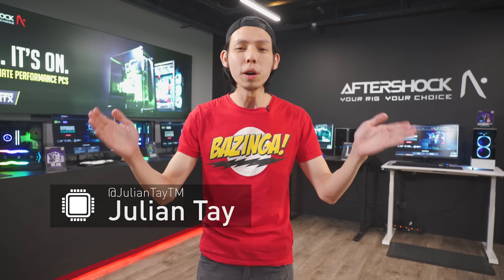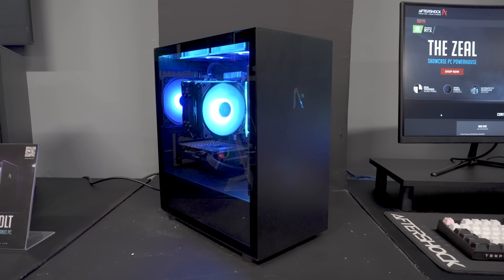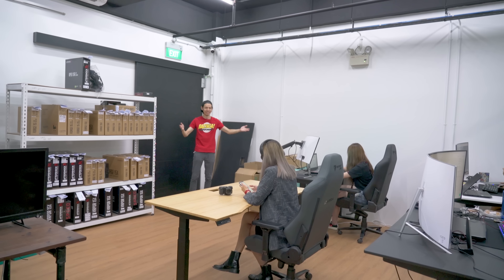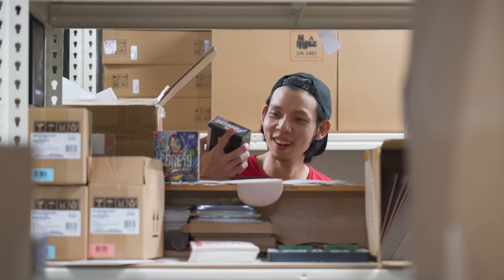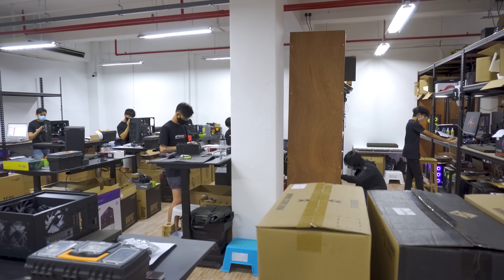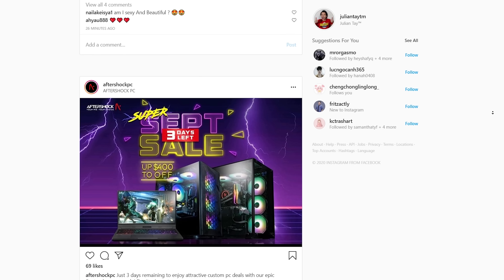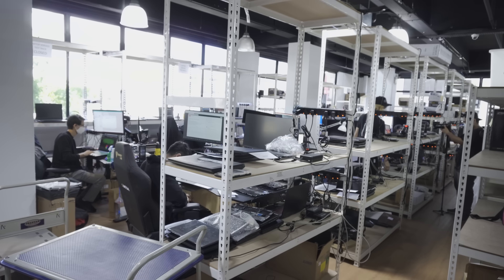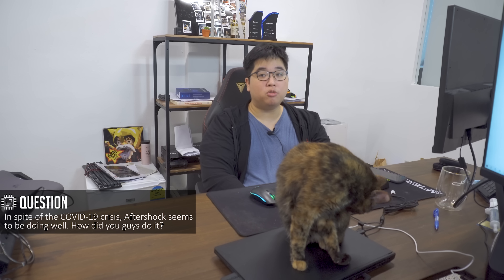Aftershock Custom PC Office Tour!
Today, I bring you guys on a office tour of Aftershock PC, a Singapore based custom PC building company! I'm sure many of you guys have heard of Aftershock PC but I'll be showing you more than just their desktops and the showroom. You get to see their inventory storage, assembly line and even the CEO's office! Aftershock PC is the first client who took a chance with us and was crucial in letting us do YouTube full-time so we're very grateful to them!

Create a 30 - 60s video telling us why you deserve this RTX 30 series powered PC. Be as creative and unique as you can, and our favourite entry will be invited down to Aftershock PC to build the PC with Julian.
Once you have created your video, post it on YouTube and submit your video Please ensure that your video is visible to public and is kept within the time limit (max 60s). Use the hashtag TheAftershockChallenge in the video description. JulianTechTM and Aftershock PC reserves all rights to use the videos submitted to this challenge. Contest is open to those residing in Singapore. Submission ends on 27 October 2020, 2359h.

Timestamp
0:00 Intro
0:28 Showroom
1:38 Sales Team
2:11 Logistic Storage(PC Components)
3:05 Assembly Line
4:18 Media Production Room
4:42 Service center/Repair
5:12 CEO Office
6:30 Outro/TheAftershockChallenge